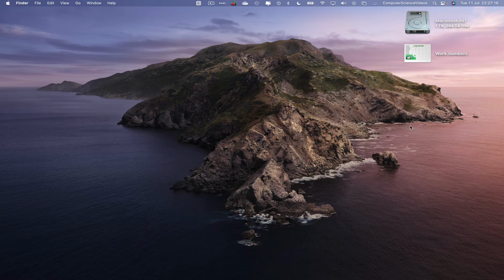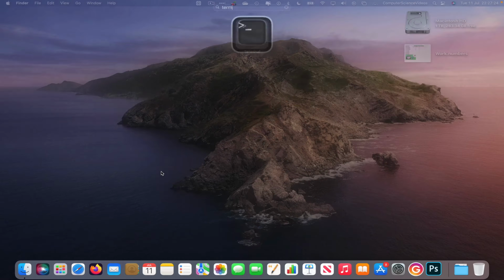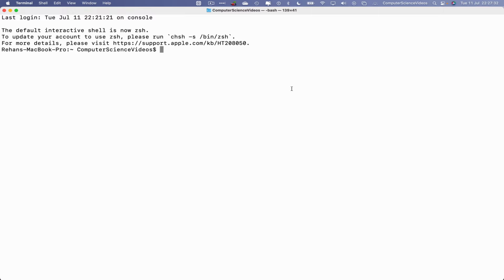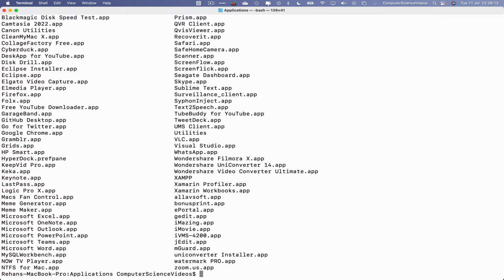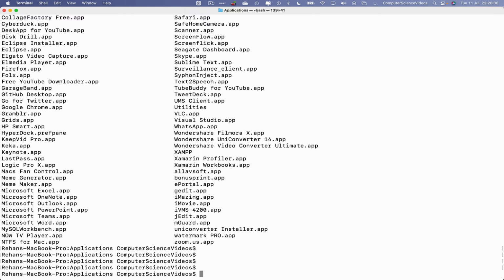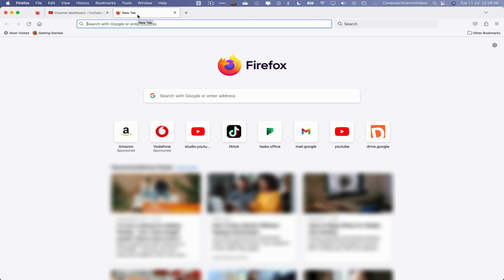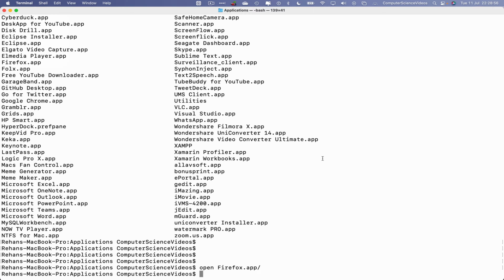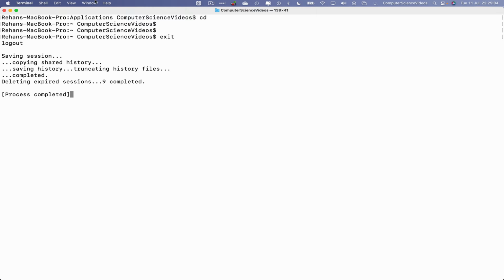Use this TERMINAL COMMAND to Open the Firefox Web Browser On a Mac - Basic Tutorial | New